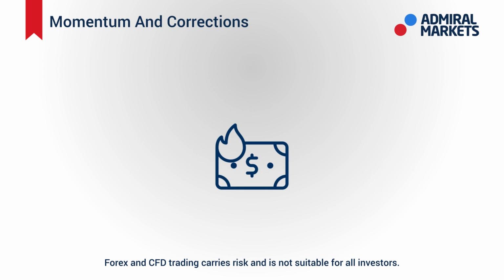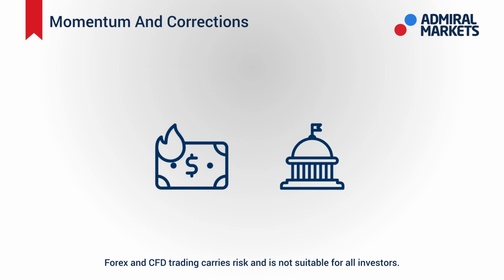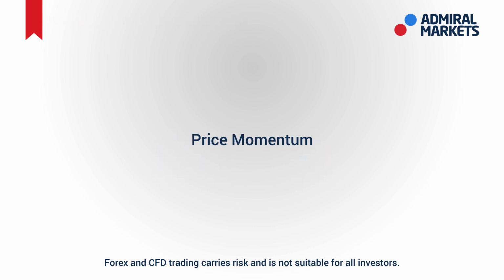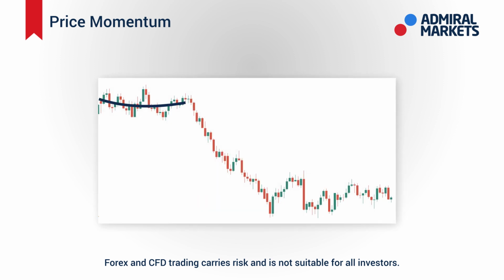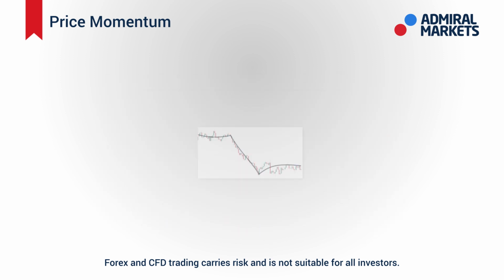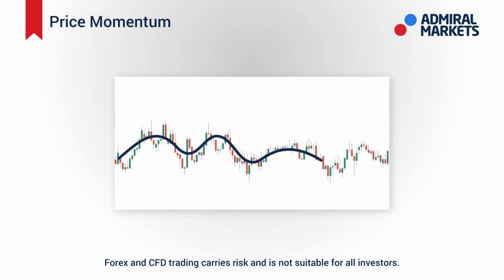Basic Physics: Momentum and Corrections | Admiral Markets Academy [18 of 24]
Today in Admiral Markets Academy, we'll be looking into the principles of momentum and corrections. As you trade, you might notice that some markets are more volatile than others, but over time, they eventually average out. The forces that push out towards trends, and those that drag it back in, are momentum and correction at work.

With Admiral Markets Academy, you’ll learn all the basics you need to succeed in trading.

This series will cover everything you need: from basic definitions and platforms to an introduction to advanced trading techniques and strategies. Think of it as a curated introductory course with all the information you need to begin making money trading today.

We at Admiral Markets want to help you succeed and become a future market leader --
And these videos are the first steps in your success!